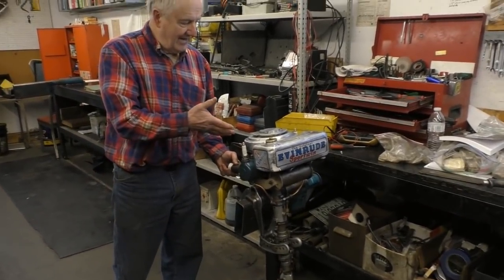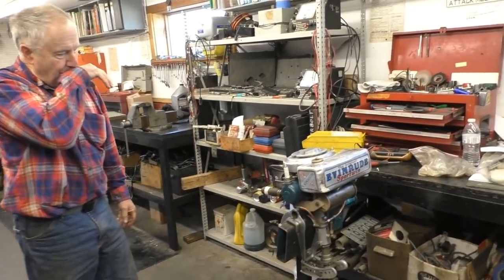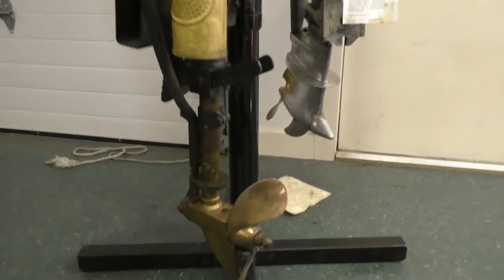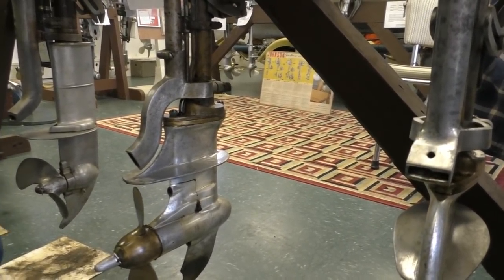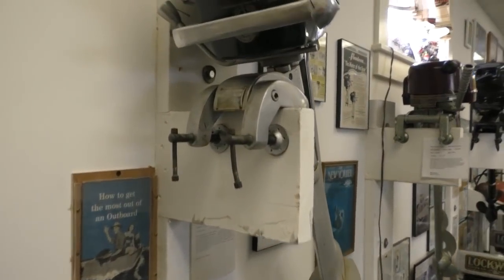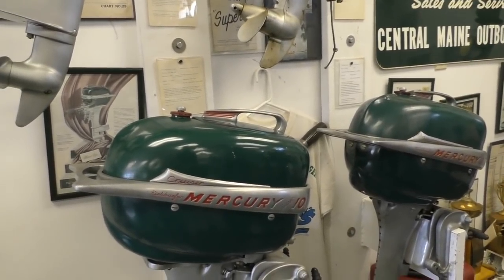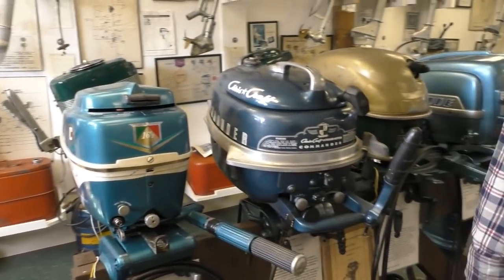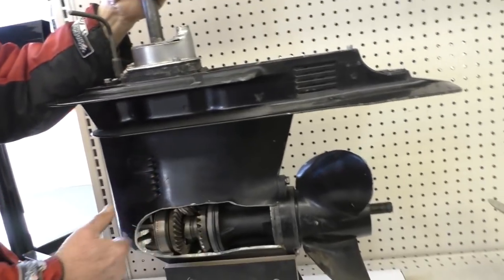Part 2 Reversing Outboard motors prior to 1962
Reversing Outboards prior to 1962 part 2